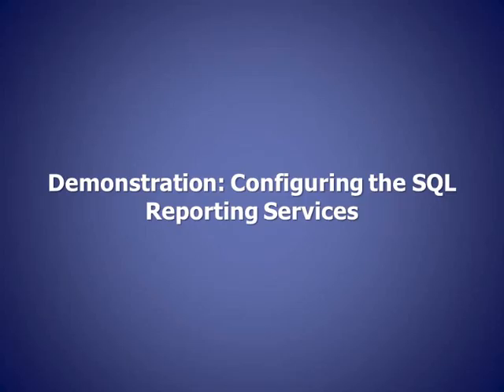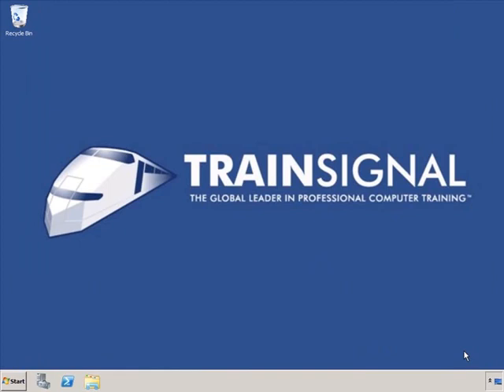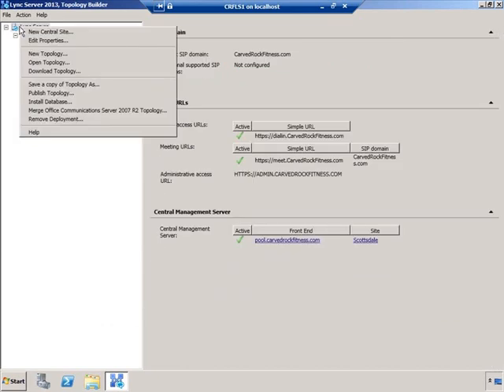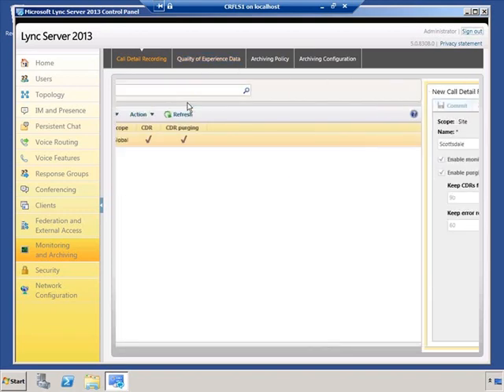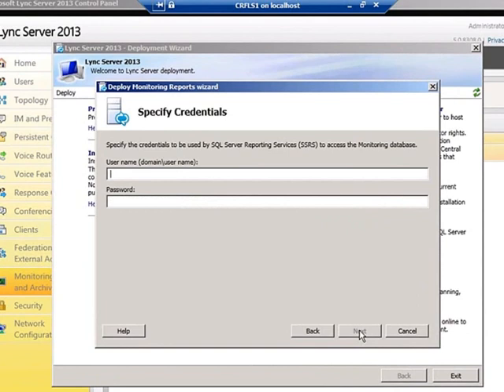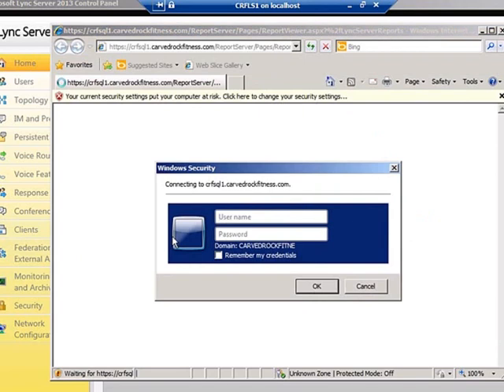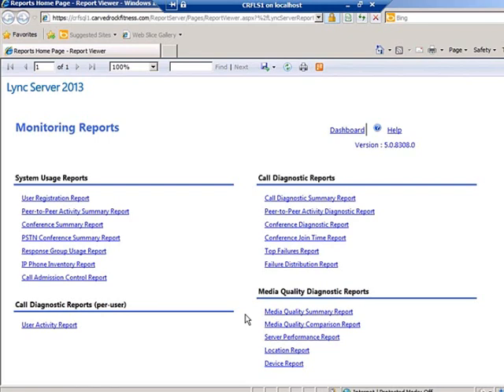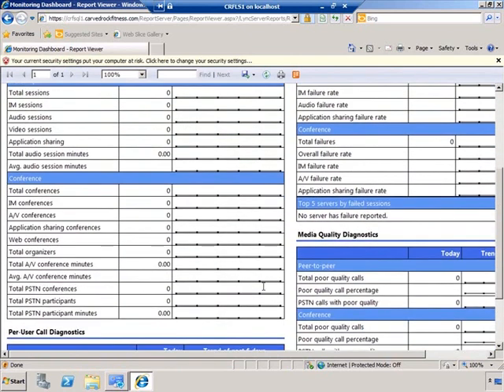MS LYNC 2013 Lesson 15 Monitoring and Reporting on Lync 2013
Monitoring and Reporting on Lync 2013